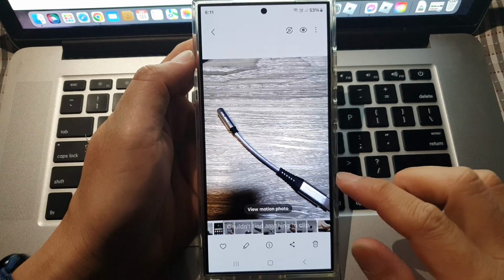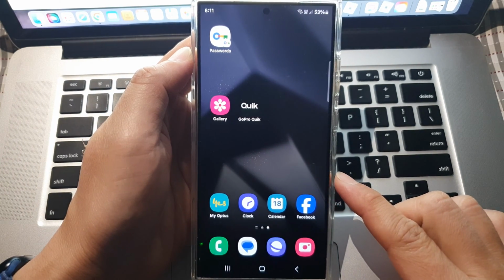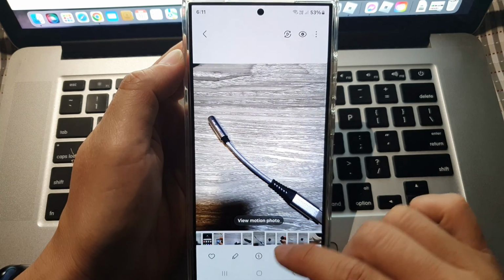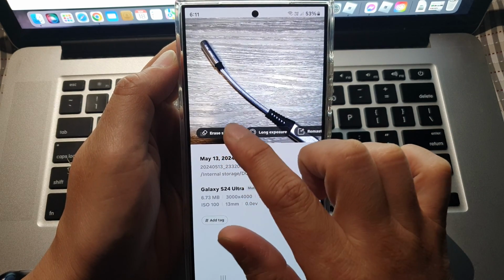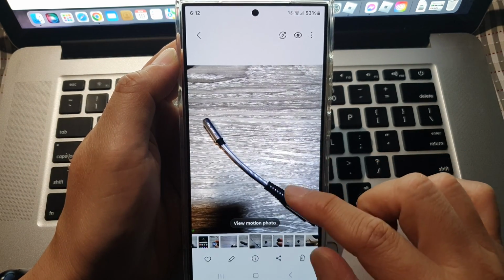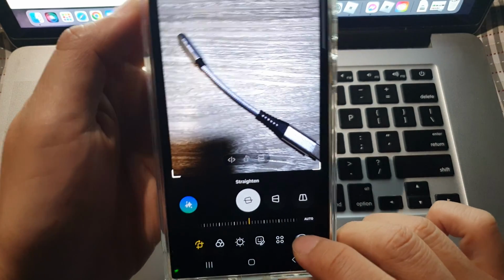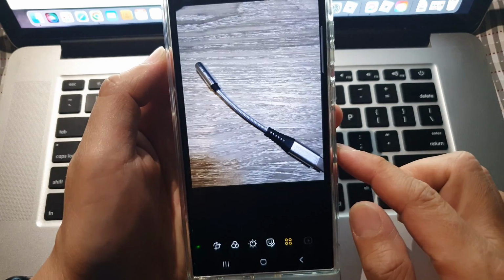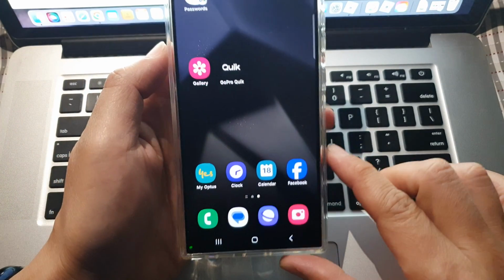Galaxy S24: How to Erase Shadows in Your Photos (AI Magic)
Tired of pesky shadows ruining your perfect photos? This easy tutorial shows you how to remove unwanted shadows from pictures directly on your Samsung Galaxy S24, S24+, or S24 Ultra, using the built-in AI-powered Object Eraser tool. Learn how to quickly and easily erase shadows, enhancing your images with just a few taps.